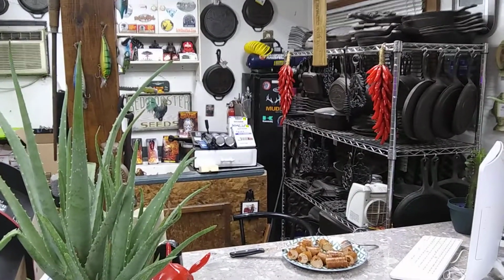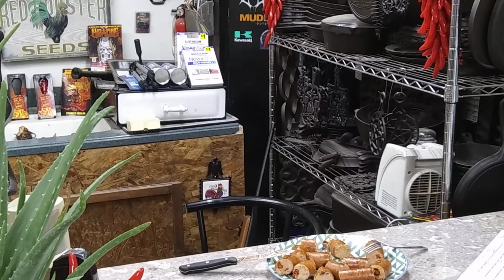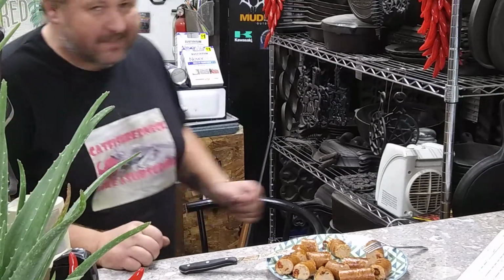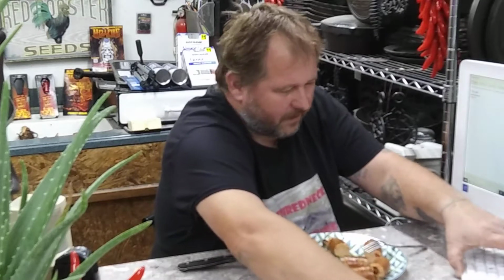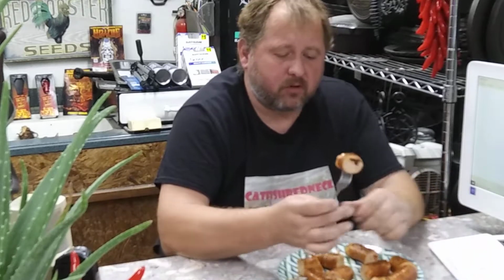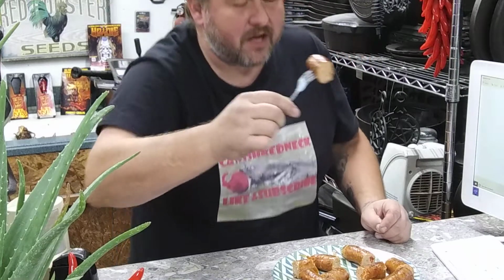vallhalloween death sausage challenge 6.66 million sauce 6 superhots 1 pound sausage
send me gross or hot food here
p.o.box 285
waynesville il 61778